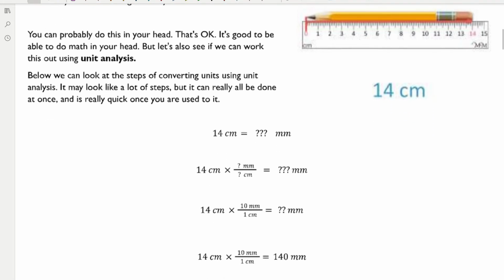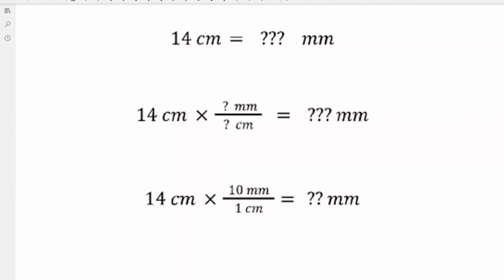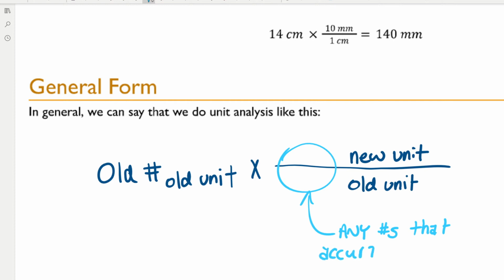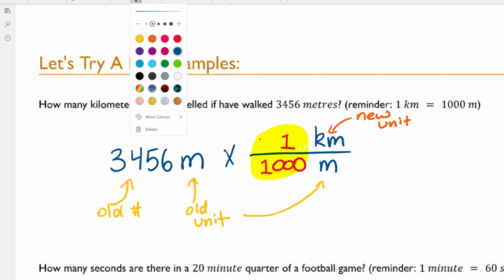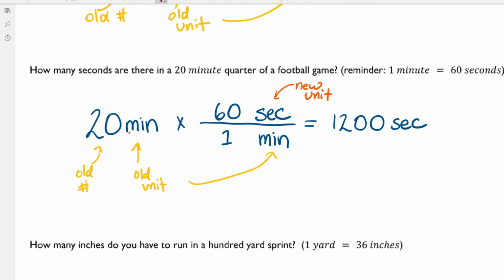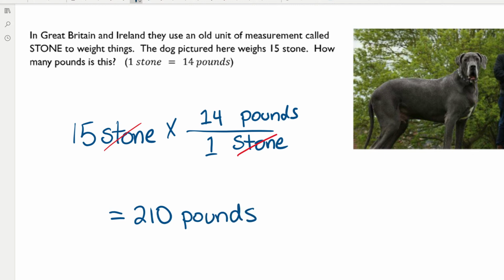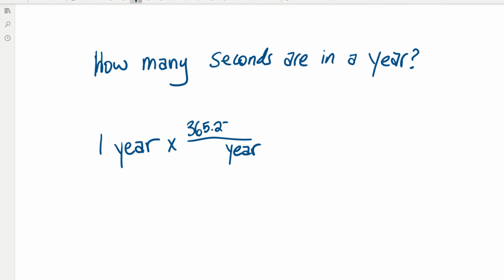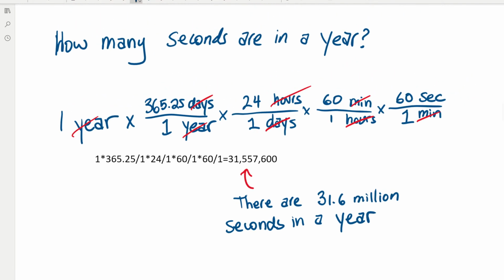Dimensional Analysis - Easy Unit Conversions